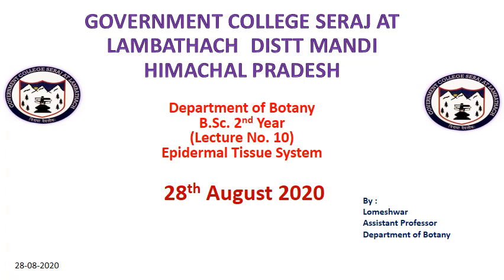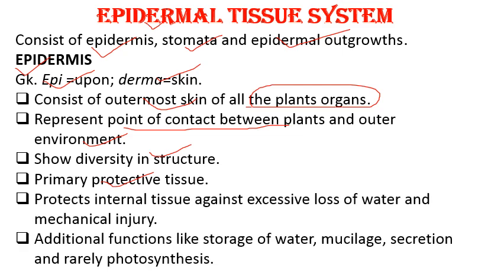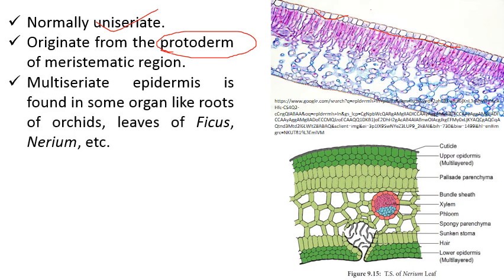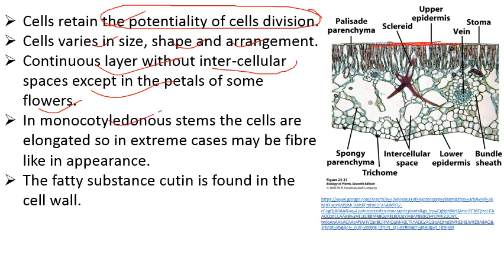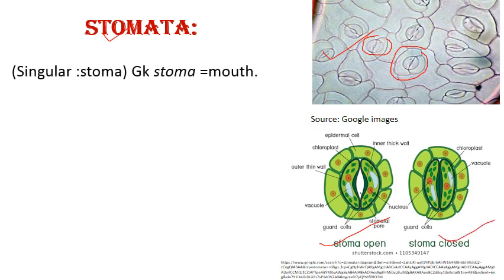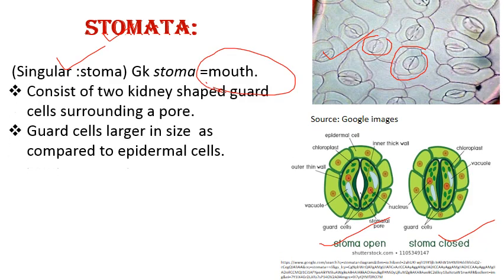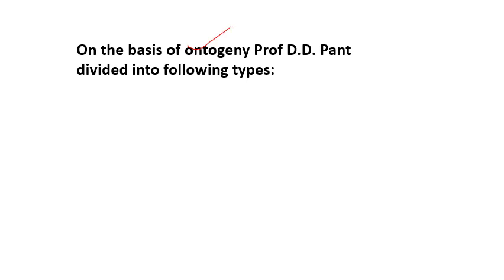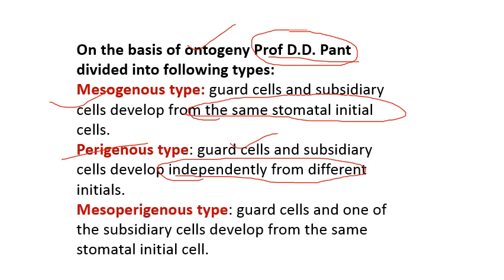Epidermal tissue system in plants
Consist of epidermis, stomata and epidermal outgrowths.
EPIDERMIS
Gk. Epi =upon; derma=skin.
Consist of outermost skin of all the plants organs.
Represent point of contact between plants and outer environment.
Show diversity in structure.
Primary protective tissue.
Protects internal tissue against excessive loss of water and mechanical injury.
Additional functions like storage of water, mucilage, secretion and rarely photosynthesis.

Cuticle
Fatty substance (cutin) deposited over the outer surface of epidermal cells.
Absent in young roots.
Outer walls thickness depends  on the environmental conditions.
May be thin or thick and smooth or rough.
Structurally consist of cellulose lamellae interrupted with pectic substances and cutin.
Usually cuticle is covered with wax.
May be deposited in the form of granules, rod, crusts and viscous semiliquid masses.
Other substances deposited may be oil, resin, silicon and salts.
STOMATA:

 (Singular :stoma) Gk stoma =mouth.
Consist of two kidney shaped guard cells surrounding a pore.
Guard cells larger in size  as compared to epidermal cells.
Stomatal pore elliptical in surface view.
Dimensions of stomatal pore varies from species to species.
Trichomes
Epidermal growth present temporarily or permanently on almost all vegetative and reproductive parts.
May be unicellular or multicellular, vary in shape and size.
Types are:
1. Hairs:
Elongated outgrowths of epidermis present in almost all the plant parts.
Two types:
UNICELLULAR HAIRS :
Epidermal cells elongates to form unicellular hairs.
May be short or long or coiled.
May be glandular or non glandular e.g stinging hairs of Urtica dioca.
Silicified hairs of Cannabis long hairs of Gossypium.